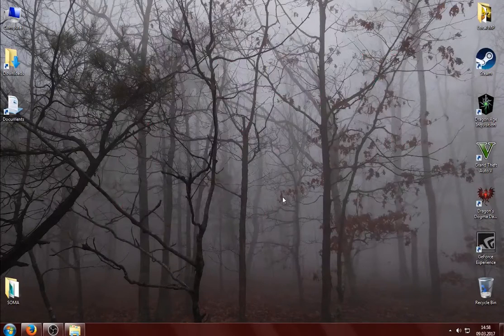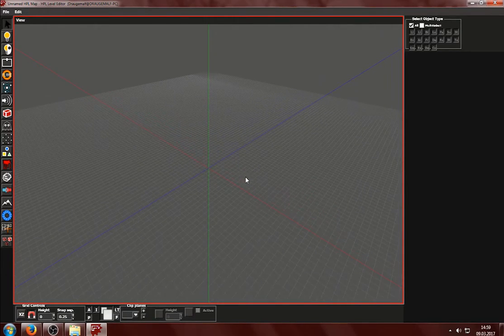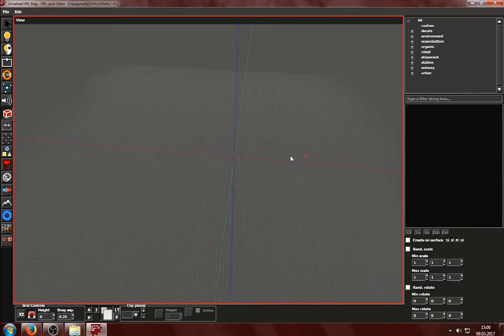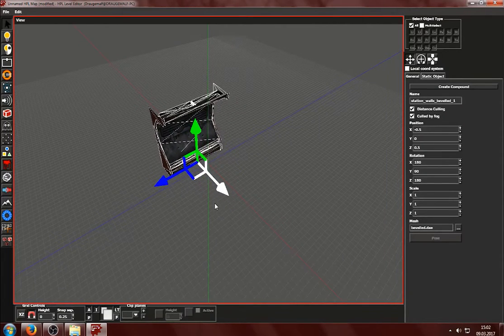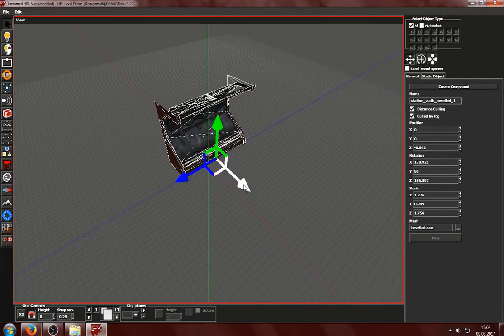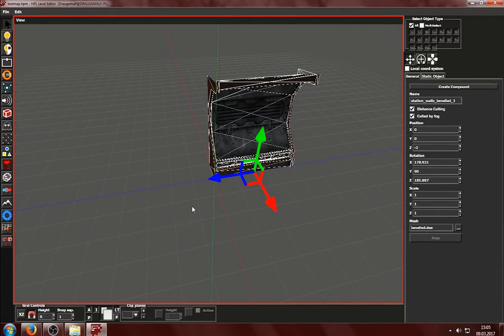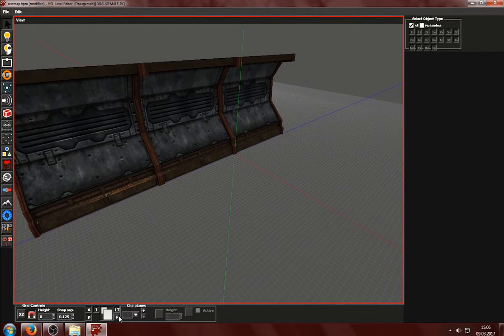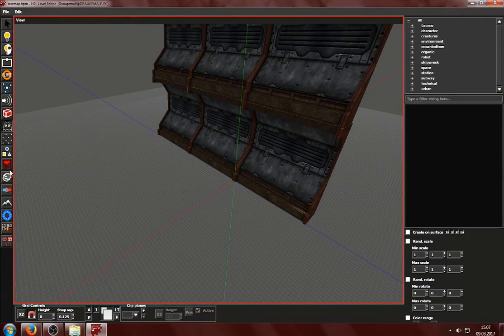HPL3 Tutorial - Level Editor Interface